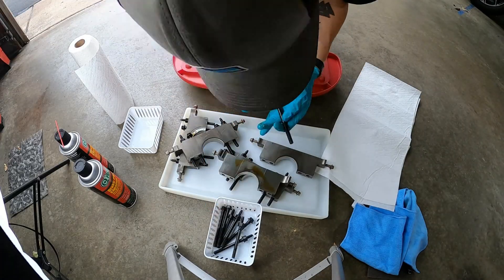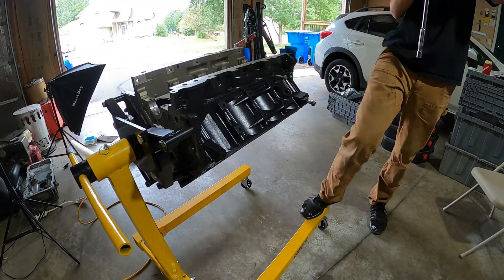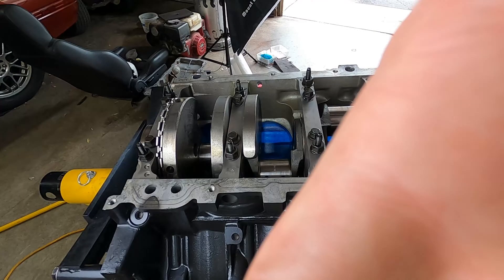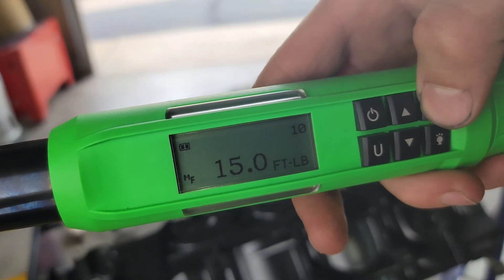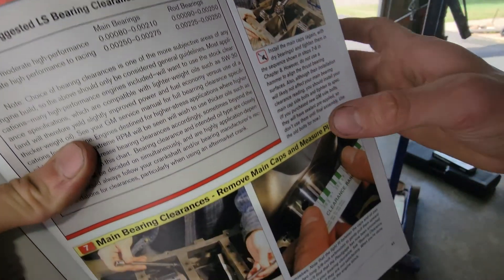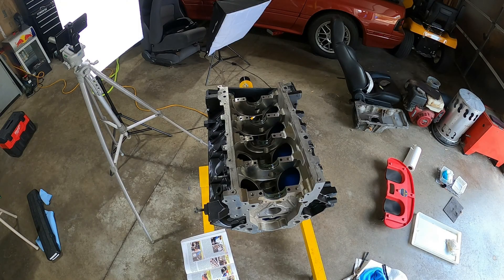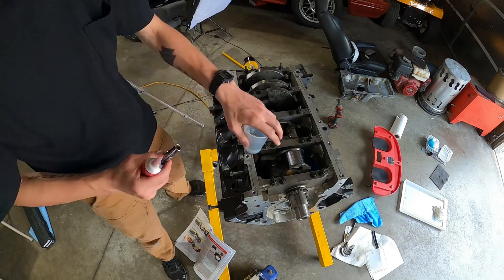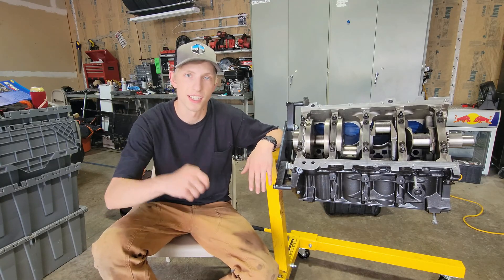Installation of LS Crankshaft and Main Bearings!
Today we make a huge step on the LS1 for the RX-7!! We finish up all the cleaning, and install new main bearings.  I go through the torque specs and sequence for all the bolts that hold the crankshaft in!  What should we install next??